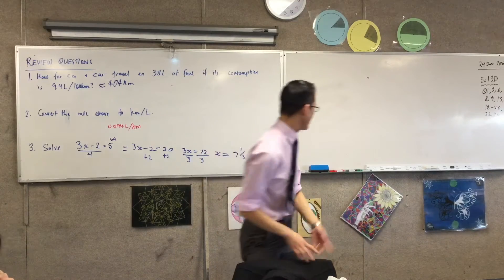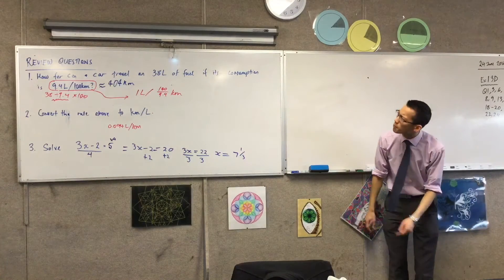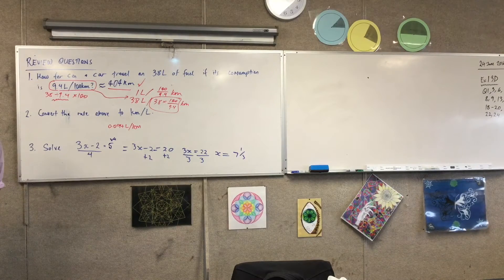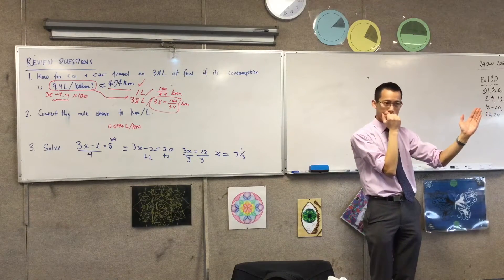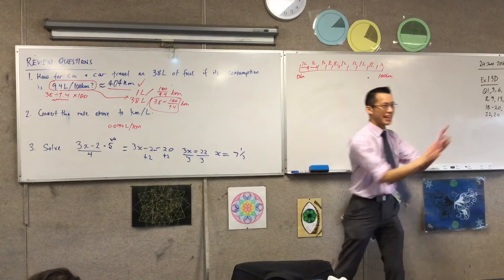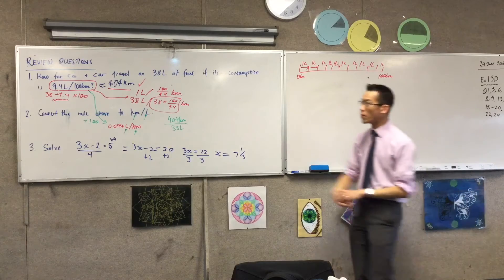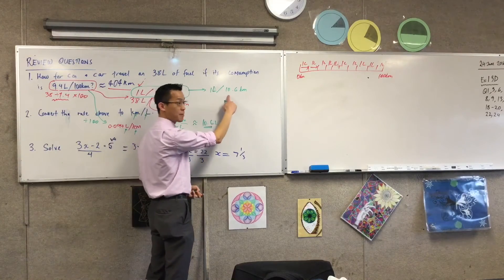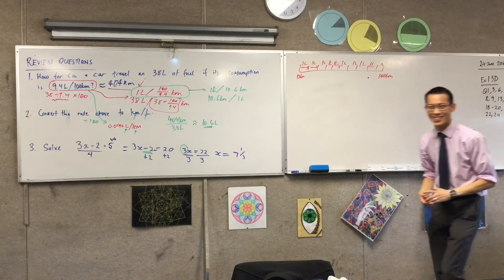Mathematics General Review Questions (Rates, Ratios & Equations)